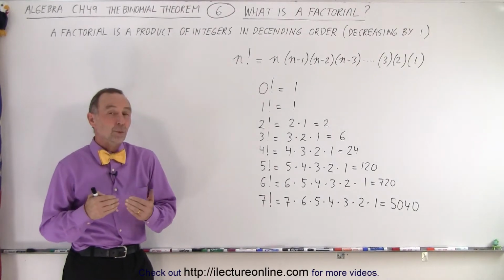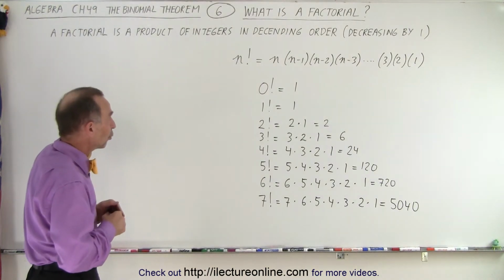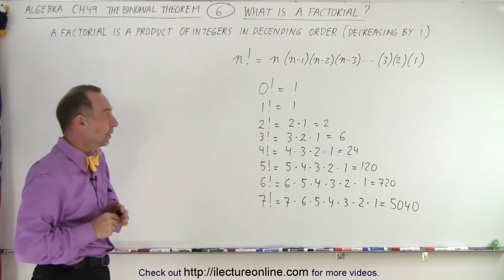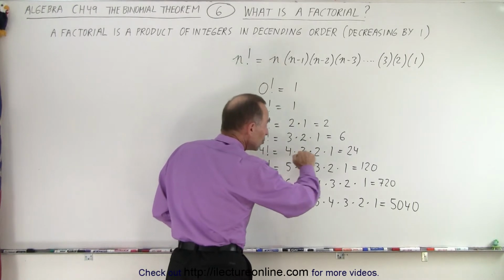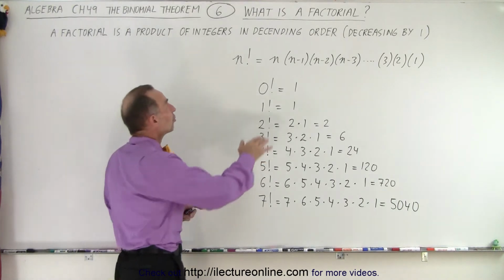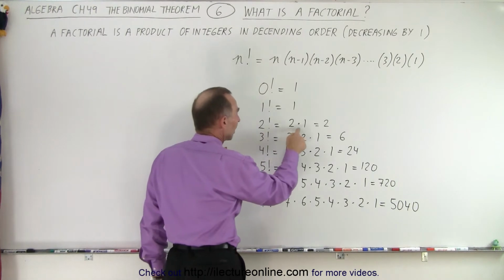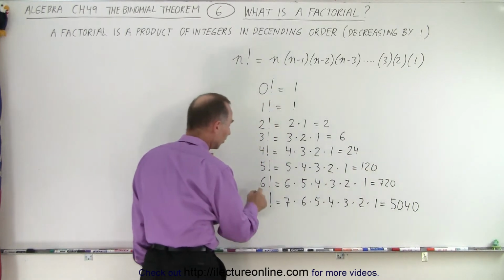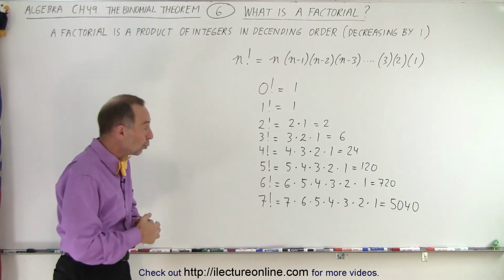Algebra Ch 49: Binomial Theorem (6 of 18) What is a Factorial?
We will learn a Factorial is a product of integers in descending order (decreasing by 1):
       n!=n(n-1)(n-2)(n-3)…(3)(2)(1)